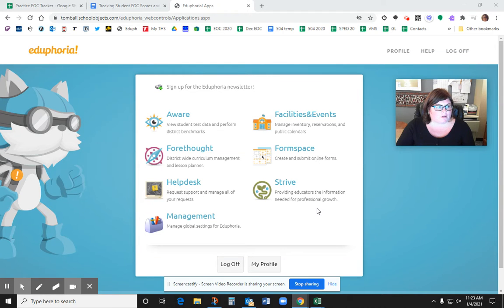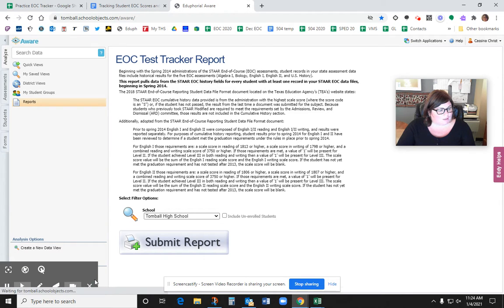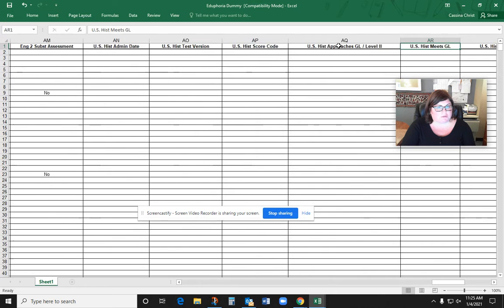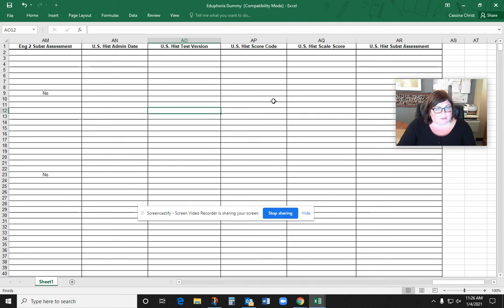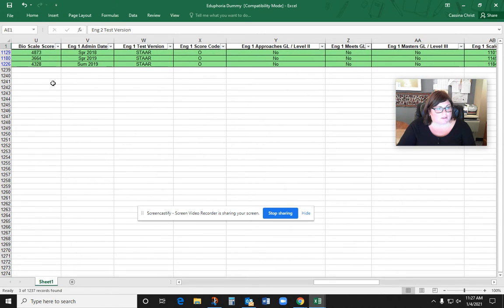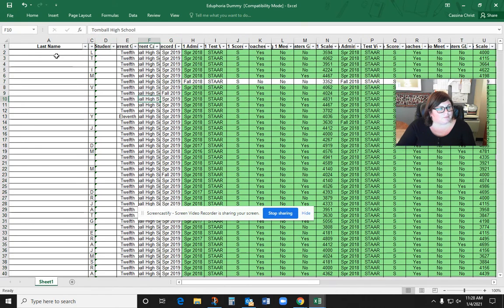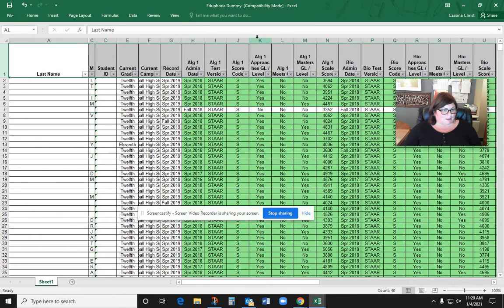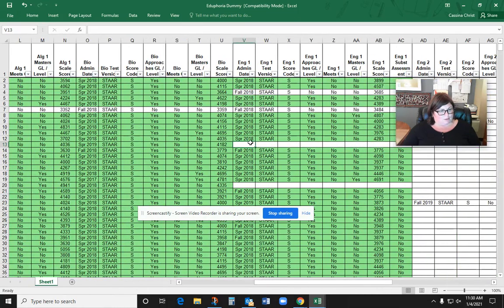EOC Tracker in Eduphoria